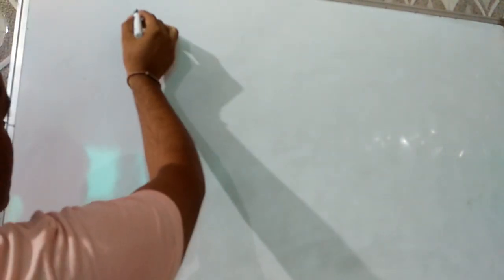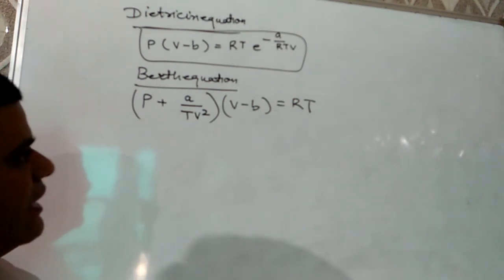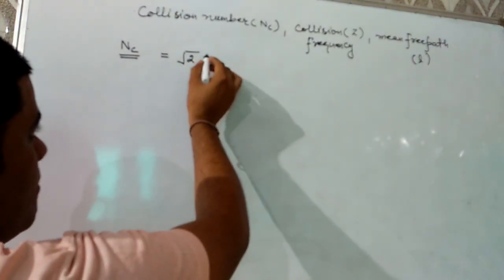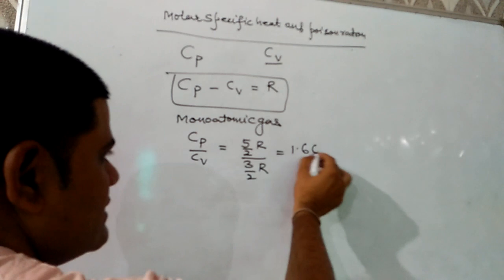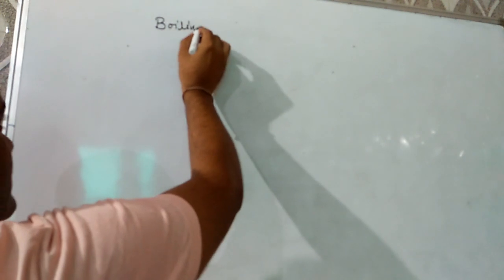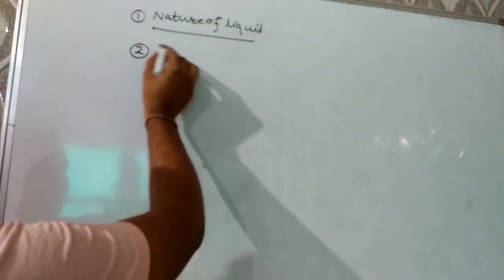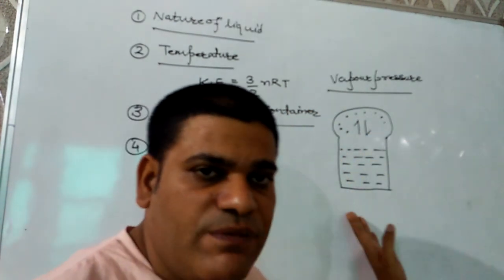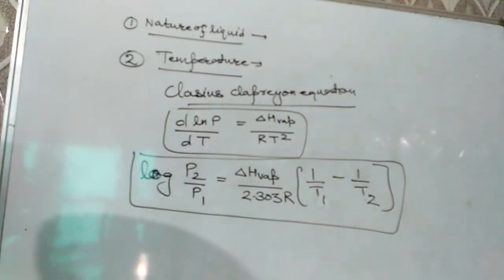States of matter (5)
Equation of states and properties of liquid CSIR NET#NEET#IIT JEE